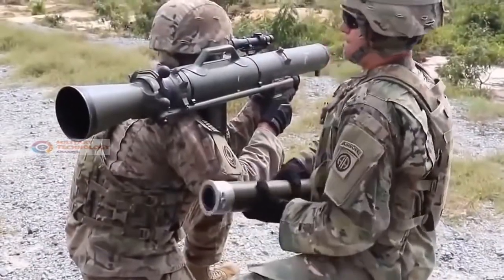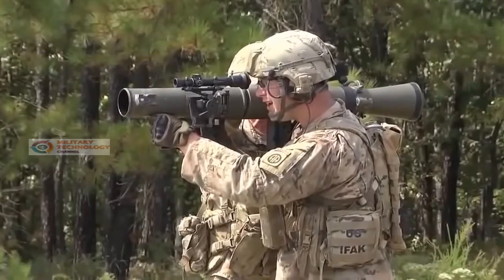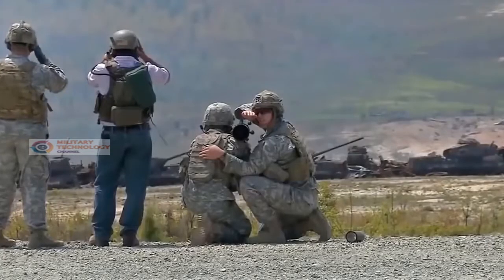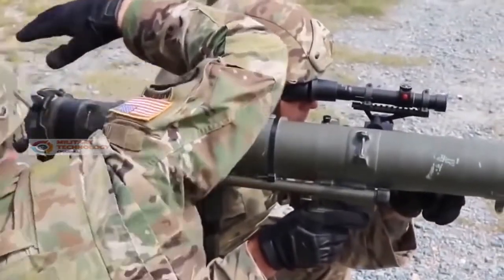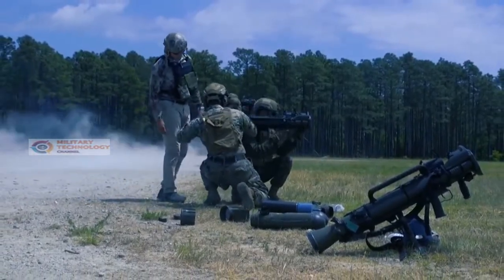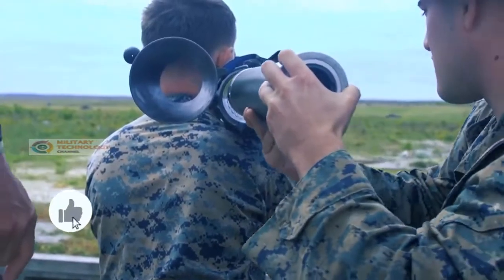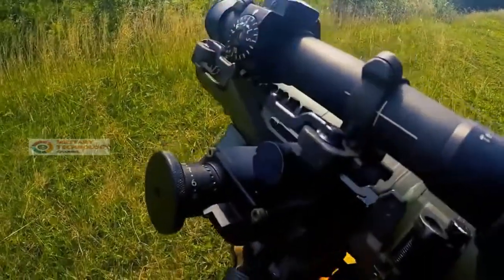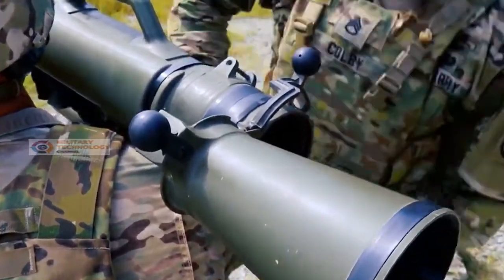The US Army Is Testing a Devastating New Weapon: A Super Bazooka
In 1946, two Swedes named Hugo Abramson and Harald Jentzen designed the Carl Gustaf, which at the time appeared to be just another recoilless rifle like the famous bazooka. Many of these weapons fell out of use in the following decades as anti-tank missiles took over.
But the Carl Gustaf stuck around — and for a different role than Abramson and Jentzen had planned in the 1940s. For one, it’s now just as much an anti-infantry weapon owing to its range, low cost and types of ammunition.